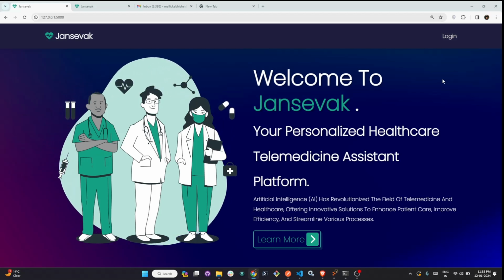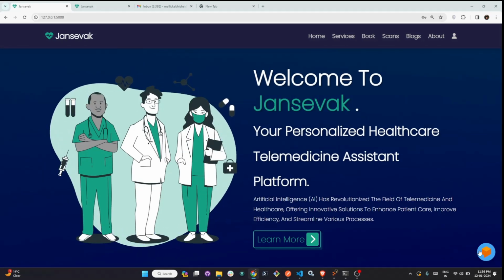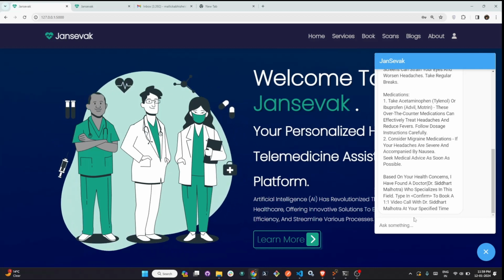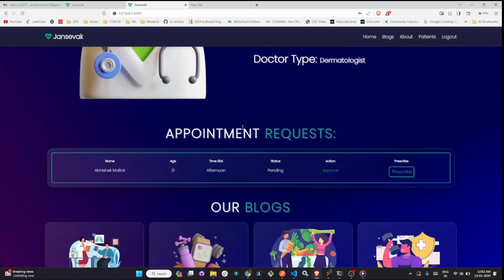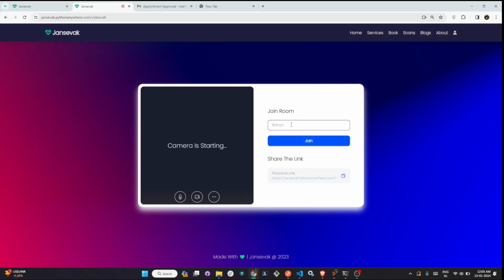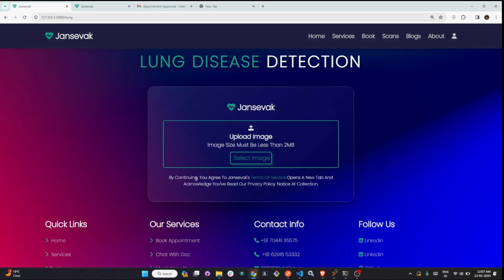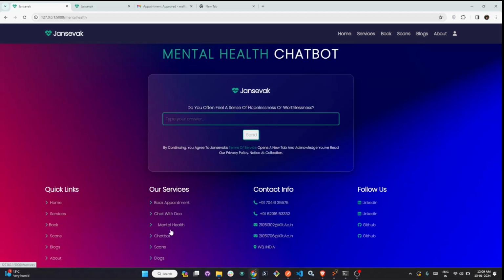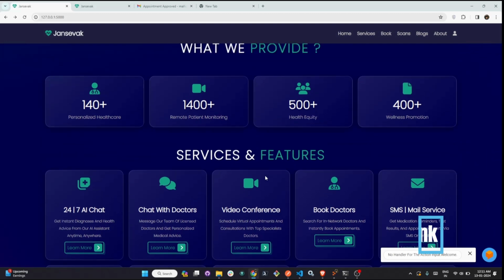JanSevak: Redefining the Way We Access Healthcare - Technical Aspect | GFG-HackForHealth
In this video, we dive into the technical implementation and workflow of JanSevak - our healthcare access platform aimed at improving medical care in India.

We cover:
♦️ The tech stack used - Flask, Python, Jinja, Tailwind, Express, MongoDB. How these choices enable smooth frontend and robust, scalable backends.

♦️ Architectural diagrams and data flow models to explain how clients, servers, and databases interact seamlessly.

♦️ Code snippets and logic for key functions like appointment booking, medical record storage, AI diagnostics etc.

♦️ Step-by-step workflow demonstrations of patient and doctor journeys using JanSevak features. Realtime walkthroughs from signup to final teleconsultation.

♦️ Explanations of machine learning models like LLaMA that power our innovative diagnosis and disease prediction capabilities and also our chatbot which behaves as a heath-care specialist.

♦️ Optimizations like load balancing, caching, compression for user states and prescription management that make our platform efficient and easy-to-use.

♦️ Discussion of security measures and data protection techniques we employed to ensure privacy.

Team Details:
Abhishek Mallick